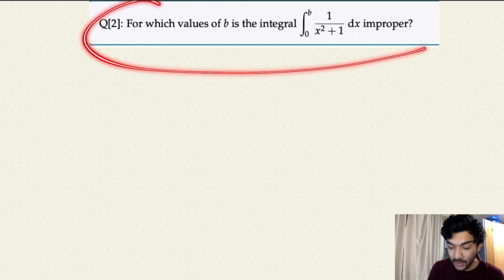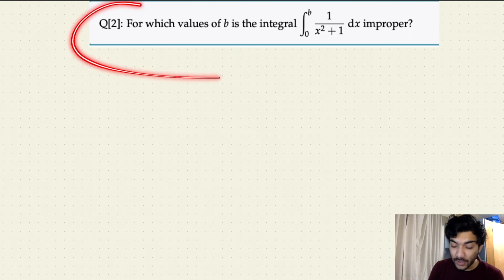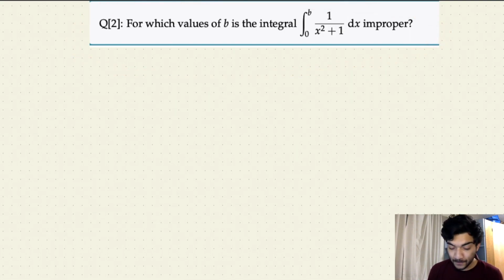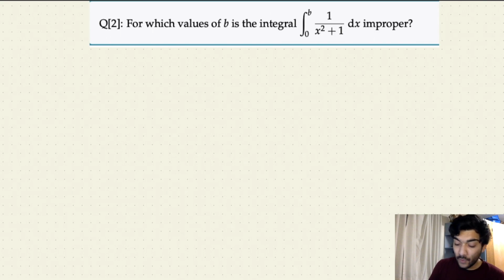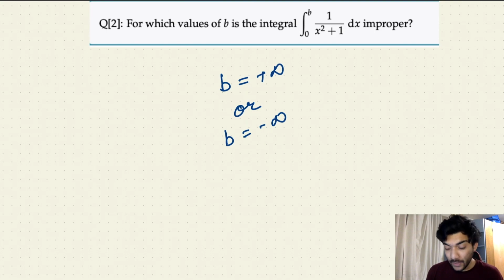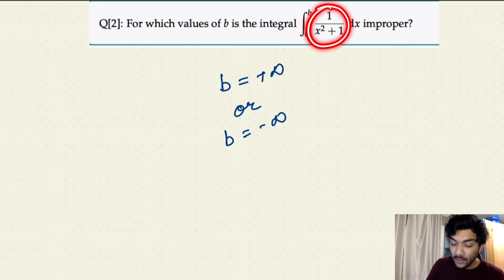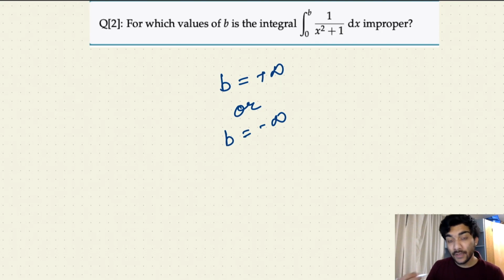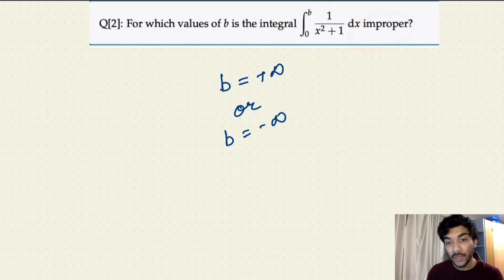Learning Improper Integrals: When is the Integral from 0 to b of 1/(x^2+1) dx Considered Improper?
Title: "Understanding Improper Integrals: When is the Integral from 0 to b of 1/(x^2 + 1) dx Considered Improper?"

Description:

Dive deep into the world of calculus with our latest video, where we explore the fascinating concept of improper integrals. In this educational and engaging session, we focus on the integral of 1/(x^2 + 1) from 0 to b and answer the pivotal question: For which values of b does this integral become improper?

 What You Will Learn:
- The definition of improper integrals and their significance in calculus.
- How to analyze the integral of 1/(x^2 + 1) to determine its properness.
- Techniques for evaluating definite integrals with variable upper limits.
- A step-by-step guide to understanding convergence and divergence in integrals.

✅ Who Should Watch:
- Students taking calculus who want to grasp the nuances of improper integrals.
- Educators looking for a resource to explain this concept to students.
- Math enthusiasts curious about the intricacies of integral calculus.

 Prerequisites:
A basic understanding of calculus, including limits and definite integrals, will help you get the most out of this video.